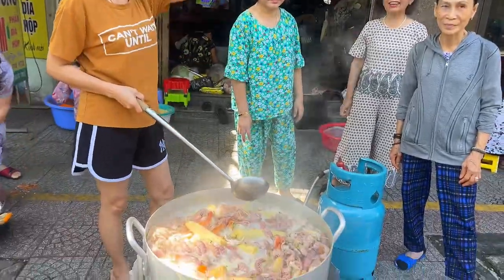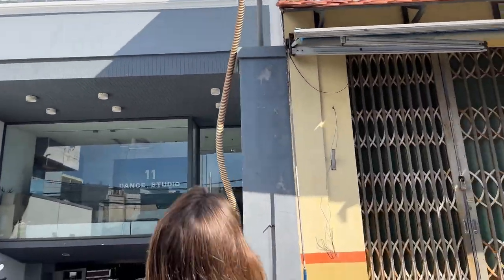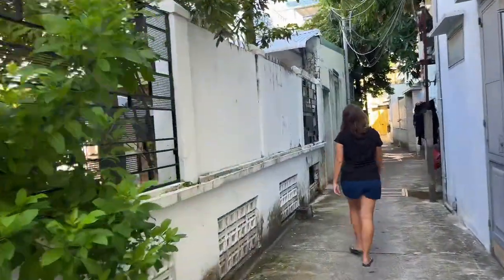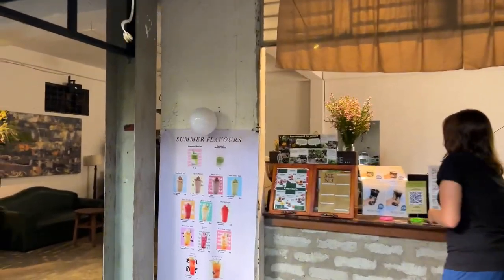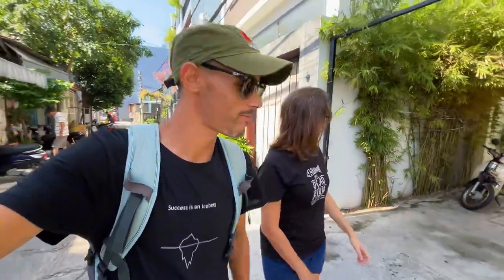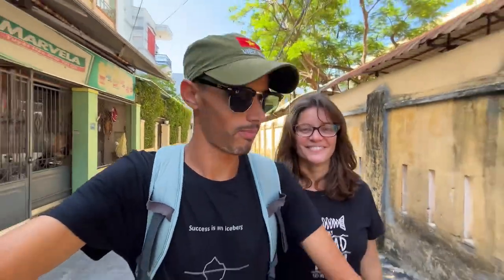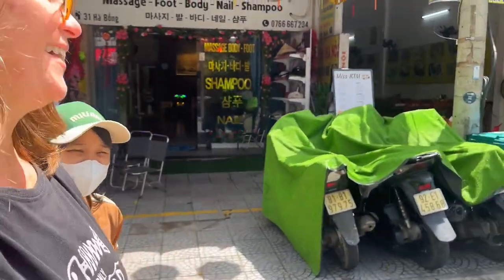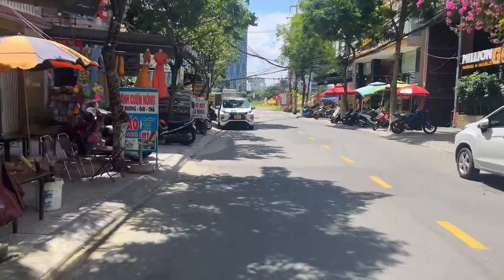How Locals Treat You In Da Nang, Vietnam 🇻🇳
In this video, we explore the local side of Da Nang, diving into the authentic Vietnamese experience beyond the tourist spots. We tried delicious  flavorful banh mi, and got a true taste of local cuisine. Along the way, we interacted with some friendly locals, learning more about their daily life and culture. Join us as we uncover the hidden gems of Da Nang and experience the vibrant spirit of this amazing city!